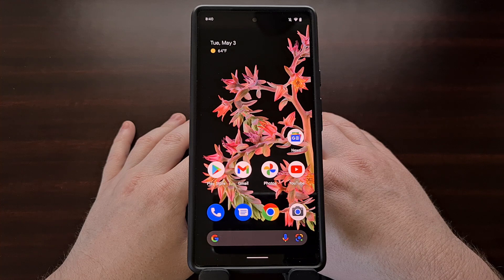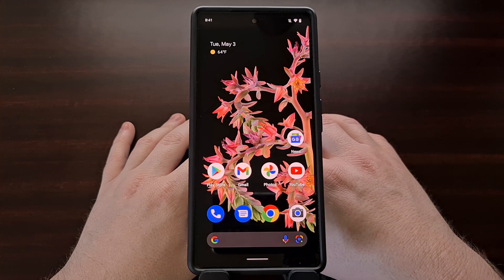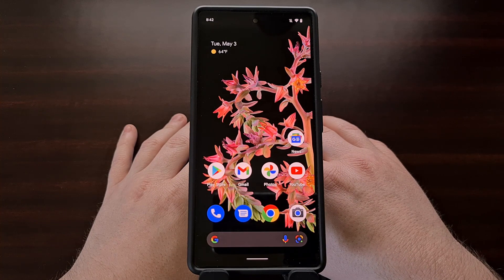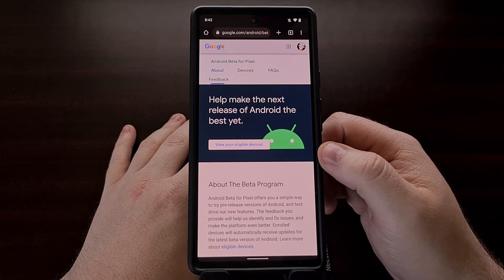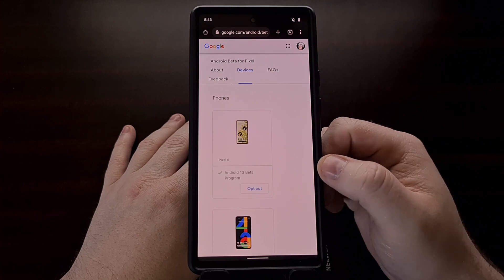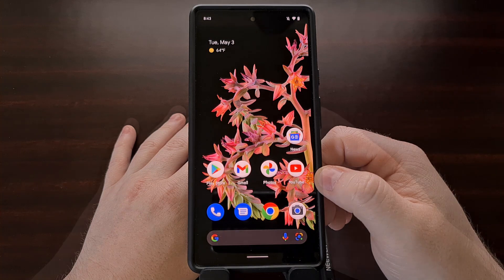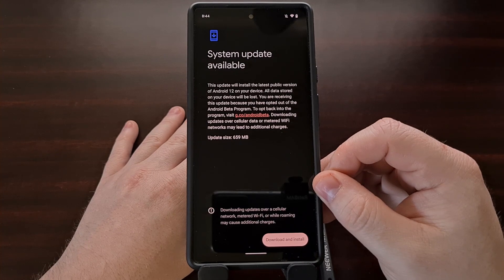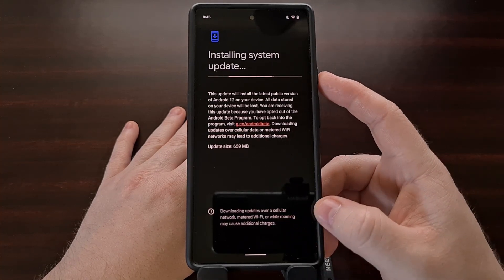How to Downgrade from Android 13 Beta to the Stable Version of Android 12?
If you find you can't deal with the bugs of the Android 13 Beta then I can show you how to opt-out of the program and install the stable version of Android 12.

Video Description
Last week I did a video showing you how to upgrade from the Android 12L Beta to the newly launched beta program for Android 13. In this video we use the landing page Google has set up for the Android Beta program to simply opt-in and that will send us an OTA update that brings us to Android 13.

But this week I saw a comment on that video asking how we are able to downgrade from the new Android 13 Beta back to the stable version of Android 12. So in today's video I want to walk you through that process.

Now, if you're wanting to go the manual route, I have previously done a video showing how to downgrade the Google Pixel to an older firmware using the Android Flash Tool. I'll link to this in the video description for those who want to go down that path. However, if you used the Android Beta website in order to opt into the beta, then you can use it to opt-out as well.

The process will downgrade you from Android 13 to Android 12, and it's really easy to do.

First thing you'll want to do is back up as much of your user data as possible. Google makes it very clear that we are unable to save our personal data when we downgrade from the Android 13 beta program. So take some time to backup your photos, videos, apps and games that you can, because it will all be erased when we complete the downgrade process.

When you're ready, let's visit the official Android beta website and check to make sure the device we're wanting to downgrade is listed on this website.

As you can see, the process to downgrade from the Android 13 Beta to the stable version of Android 12 using the Android Beta website is very straightforward and easy to get through. The only negative in the process is the loss of data, but since you're made aware of this going into the beta, everyone should have a plan to backup their important data.

1. Intro [00:00]
2. Backup your data [01:33]
3. Visit the Android Beta page [02:03]
4. Opt out of the beta [02:42]
5. Manually check for a new OTA update [03:20]
6. Install the update [06:10]
7. Restart the phone [09:10]
8. Confirm the downgrade was a success [10:12]